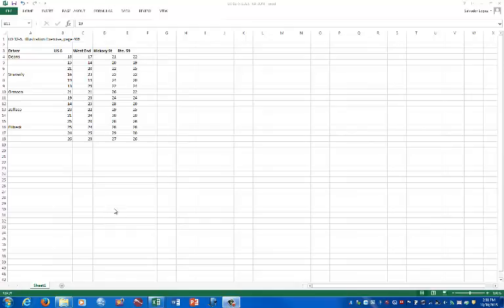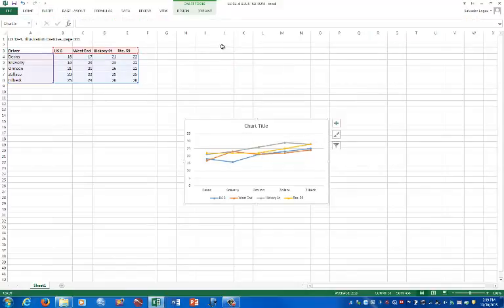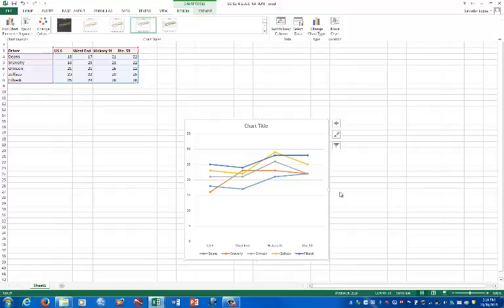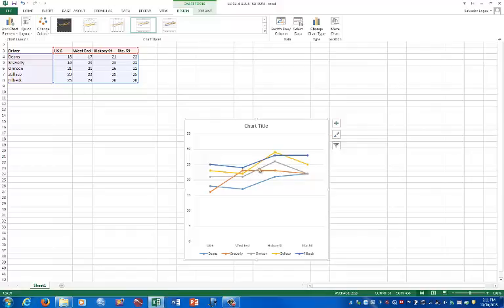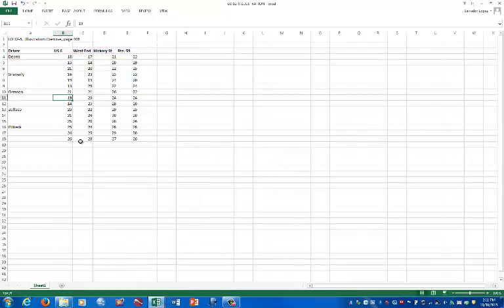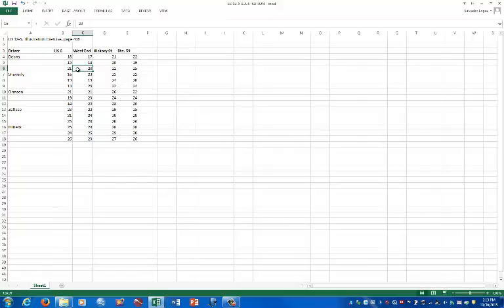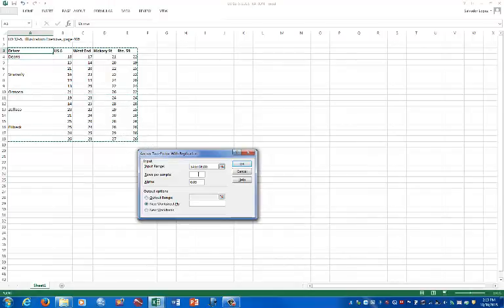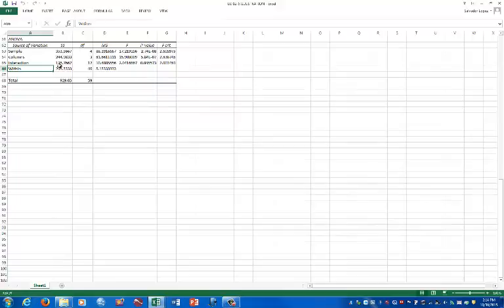LO 12 5